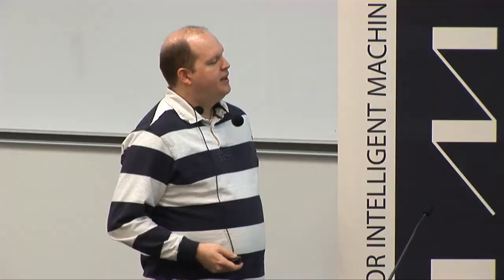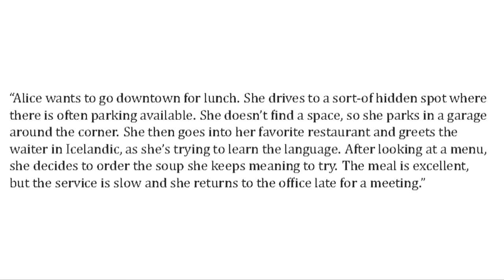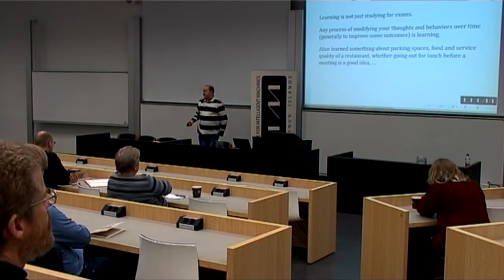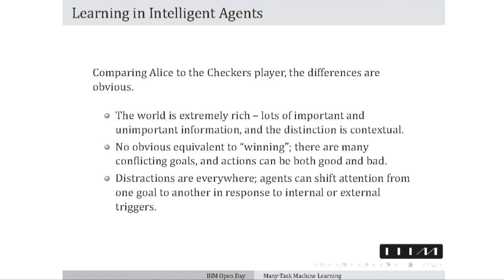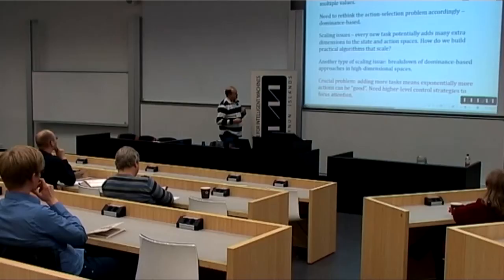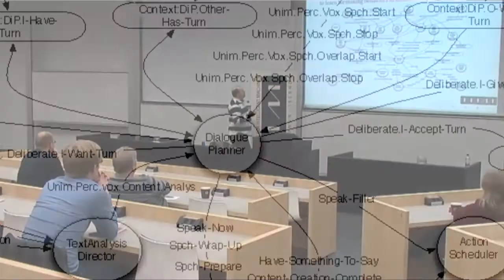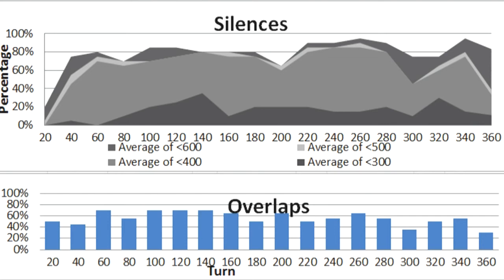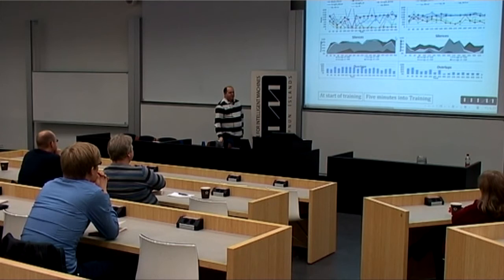Deon Garrett Simultaneous Machine Learning of Many Diverse Tasksr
Simultaneous Machine Learning of Many Diverse Tasks
Presented by Deon Garrett, IIIM
Part of IIIM & CADIA Open Day at Reykjavik University
May, 2012